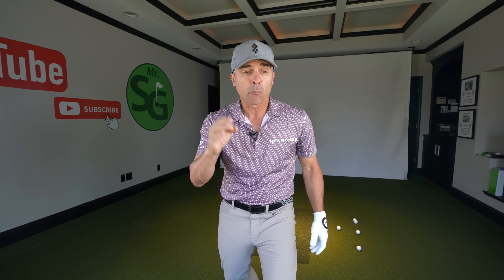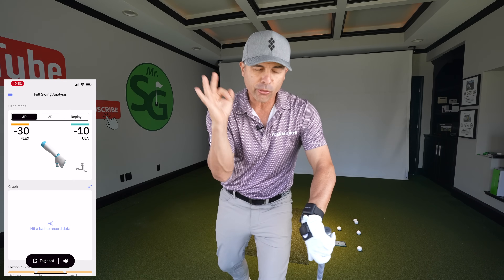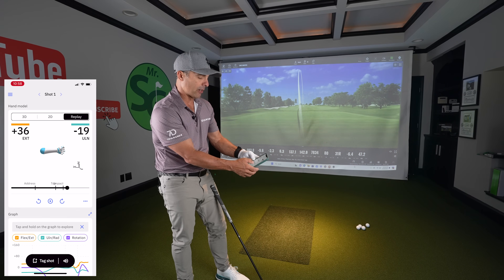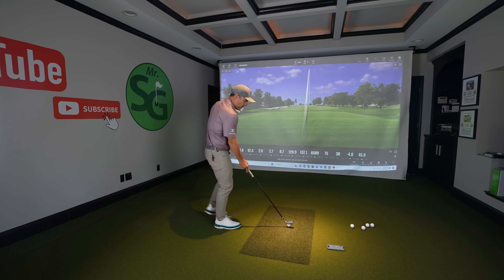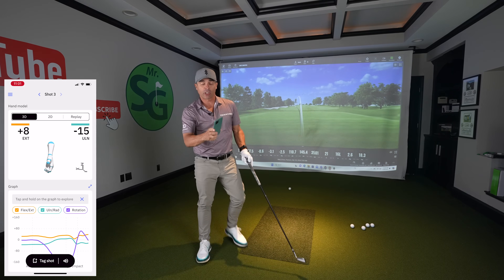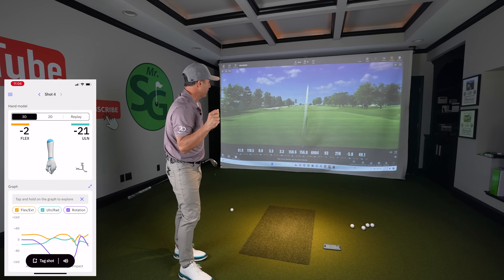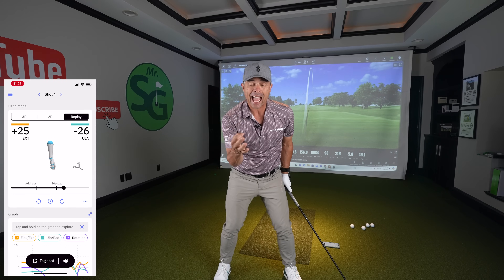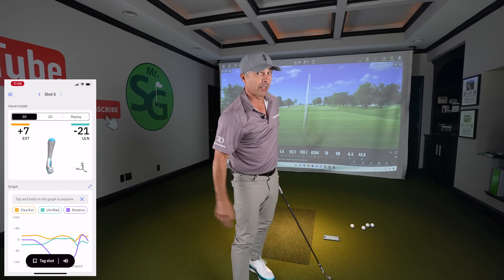How to Fix the 3 Worst Golf Swing Mistakes FAST!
Slicing the golf ball, hitting thin shots, and flipping your wrists? You must know how to fix these issues.